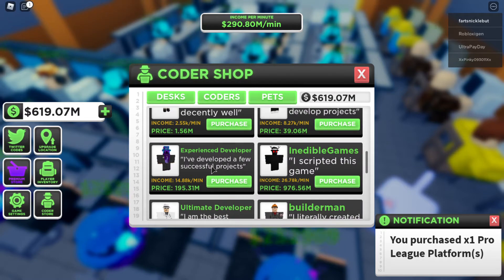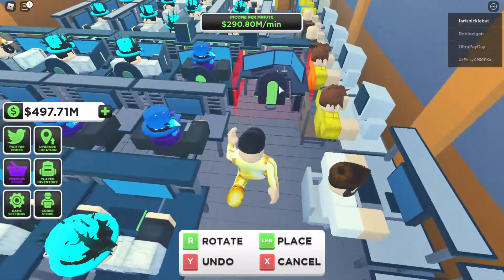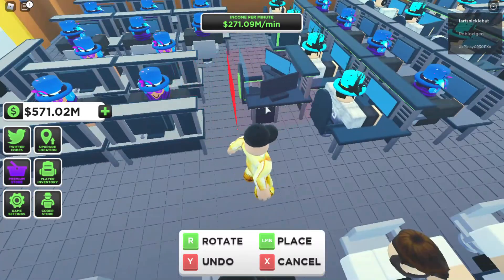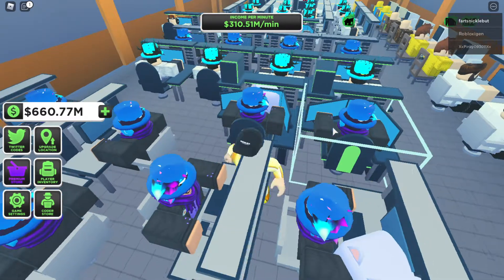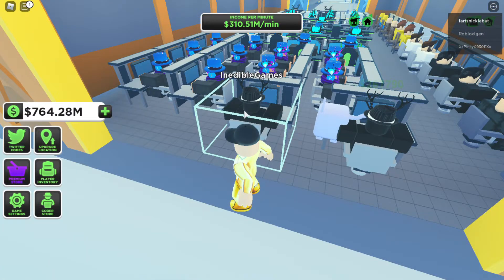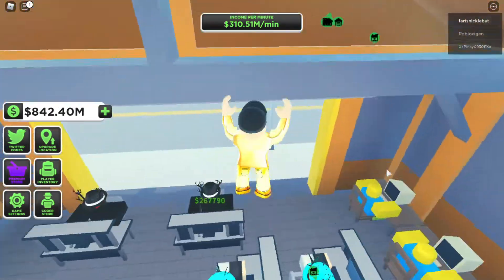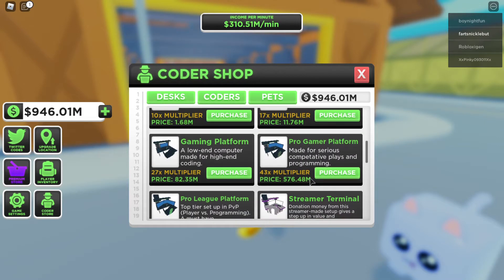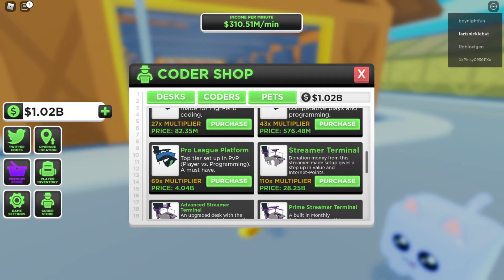Roblox Playing [BUNKERS] Coder Simulator 2 🖥️ (showing my stuff!)